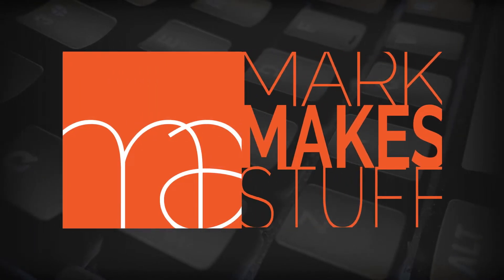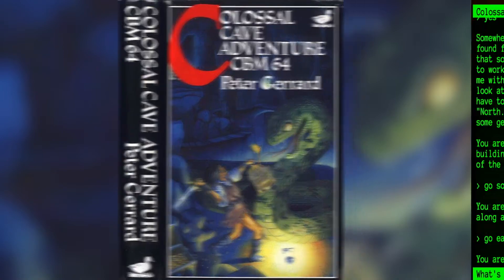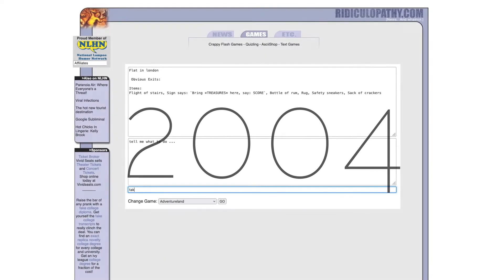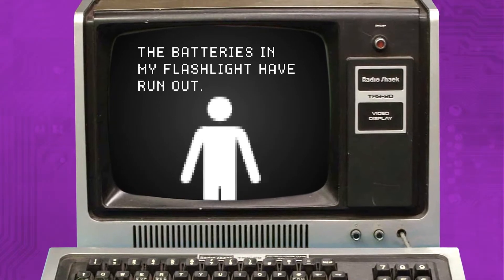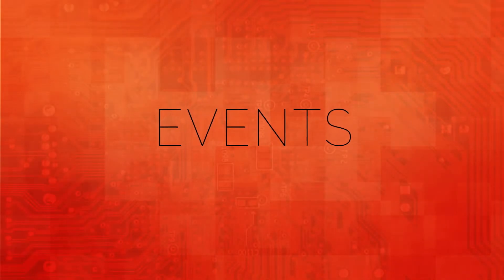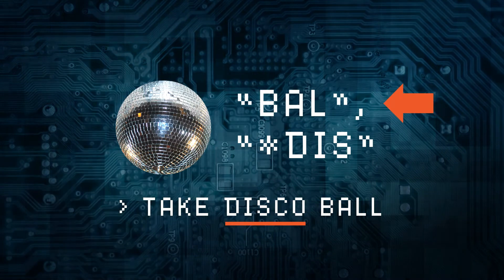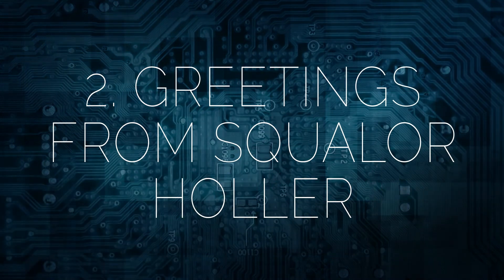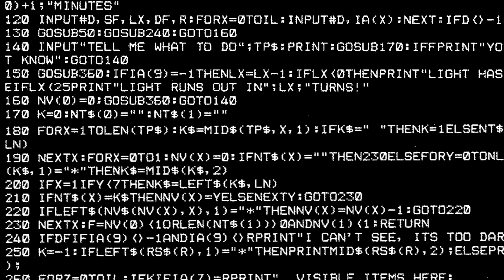Are You Retro Enough? Text Adventure Engine Rebuilt in React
I grew up playing text adventures (aka interactive fiction), and recently I spent some time studying a game engine from 1978 and reverse engineering it for ReactJS.

In this video, we'll talk about technical achievements of the original engine created by Scott and Alexis Adams. We'll go over the structure and some of the code and talk about how to make new games for the app.

CHAPTERS
00:00:00 Introduction
00:00:35 Background
00:01:33 Pirate Adventure
00:02:01 Verbs & Nouns
00:03:53 ReactJS Remake
00:04:28 Interactive Fiction
00:05:03 Engine Improvements
00:06:35 Processing Vocabulary
00:07:40 Events
00:08:20 Saving your game
00:08:55 Catching Synonyms
00:10:42 Content
00:11:53 Content Development Tools
00:12:39 Conclusion

Git Repo for running the app locally and making your own games

Original Pirate Adventure BASIC source code as printed in Byte Magazine in 1980